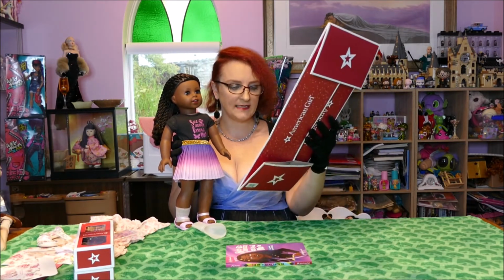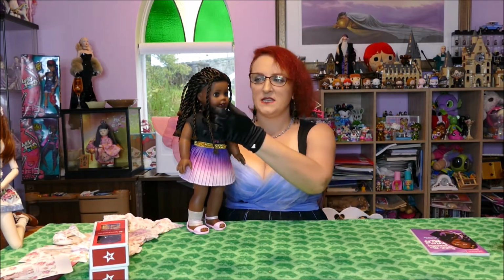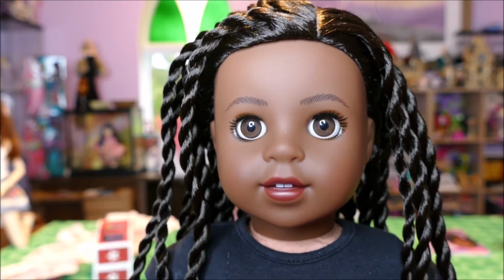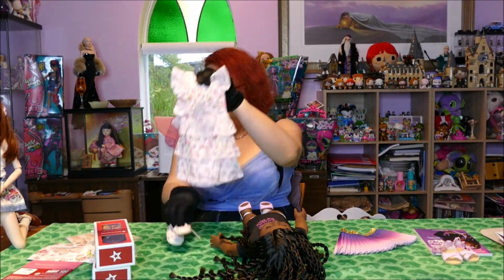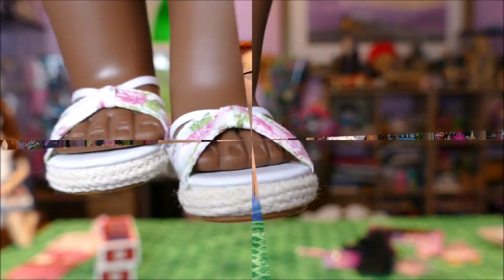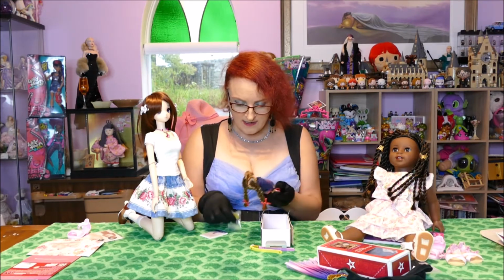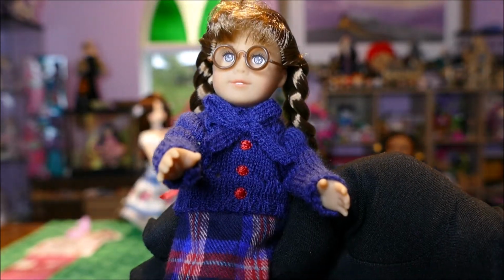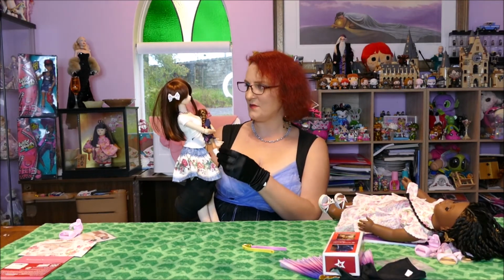American Girl Makena & LoveShack Fancy Dress with shoes & American Girl Mini Dolls Opening & Review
Makena stole my heart.  I went into American Girl Orlando Florida with a completely different doll in mind, the Trulyme Doll #88.  However, I kept seeing the displays featuring Makena and I knew I had to change my mind.  Yes, woman can their minds!  It's a miracle.  Once I had Makena, there was no contest on the outfits.  American Girl LoveShackFancy outfits were supreme compared to all other displays.  I knew I wanted the dress, but was a little disappointed in the obvious cash grab having the matching shoes separate.  Just reduce the price of the pointless pink shoes and increase for the matching shoes on the outfit.  Don't make us purchase a pair of shoes we don't want (which remember will be incorporated into the 44 cost).

The American Girl Mini Dolls of Molly and Addy were a surprise.  I was expecting a cheaper Evie/Kelly type doll, but they are well made and detailed.  I will definately be looking for a few more in the future when I return ;).  I have quite a few Smart Dolls to buy for haha!  My husband queried the smaller dolls, I replied "dolls for my dolls of course".  His reply with a joking raised tone, "Oh yes, dolls for your dolls, what was I thinking?  Just think, next we can buy dolls for your dolls for your dolls.  How wonderful!".  Make me a coffee darling, dont' questions my dolly sanity!

Conversion Rates of USD to NZD (as at 20/05/22)
American Girl Makena Doll.
USD$115 = NZD$180
LoveShackFancy Dress Pack.
USD$44 = NZD$69
LoveShackFancy Shoes.
USD$16 = NZD$25
American Girl Mini Dolls.
USD$25 = NZD$39

Makena is my first AA AG Doll.  I am so happy to join her to my AG doll family.  She is beautiful and a great addition to any collectioin.  AG may be a more expensive 18" Doll line but the quality is far superior to most other 18" doll lines currently available.

Today's word for learning: Babblative
Today's quote: "If people only talked about what they understood, the earth would be a very quiet place."

Keep on chatting
Adult Doll Collector
Mum Lisa